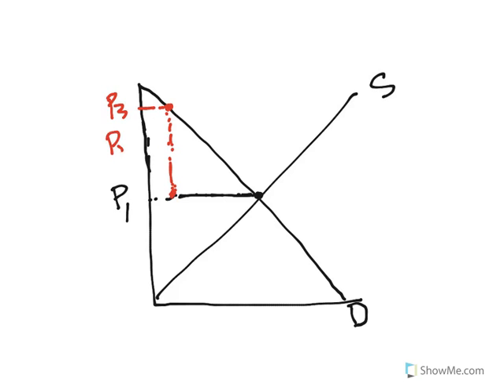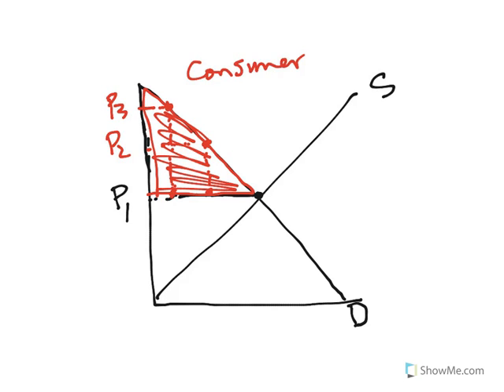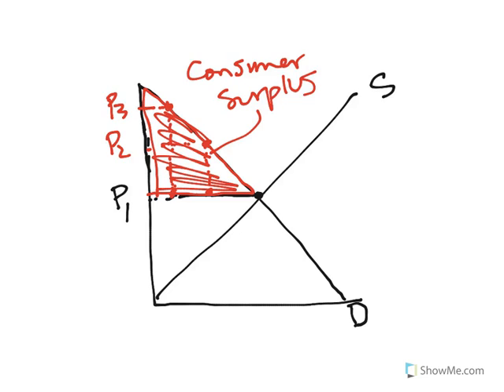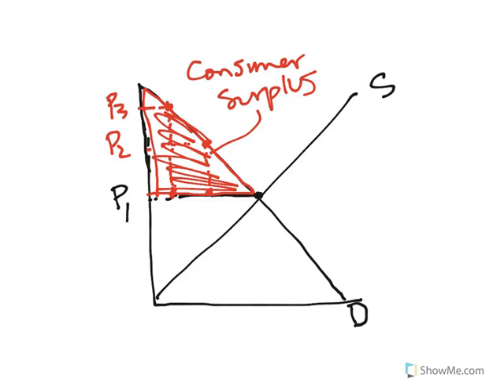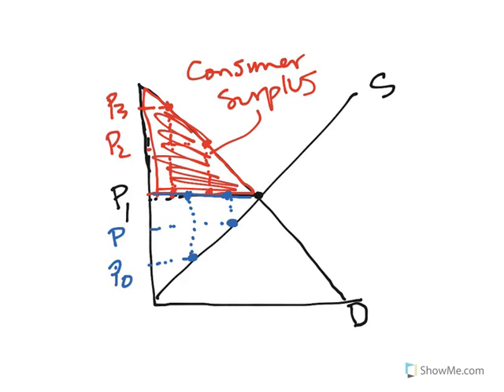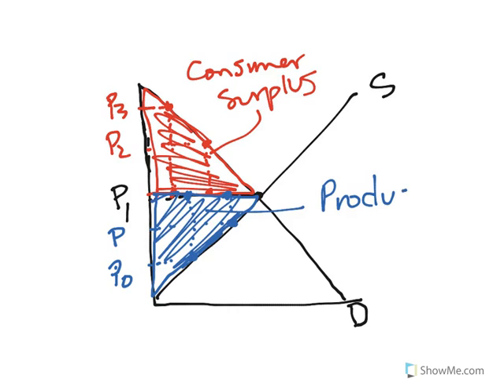Perfect Competition Consumer Producer Surplus